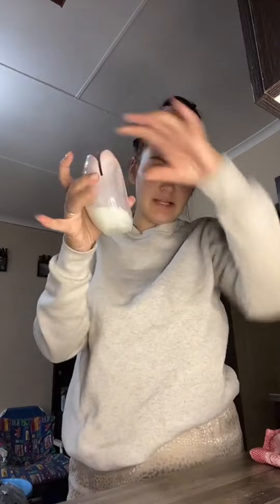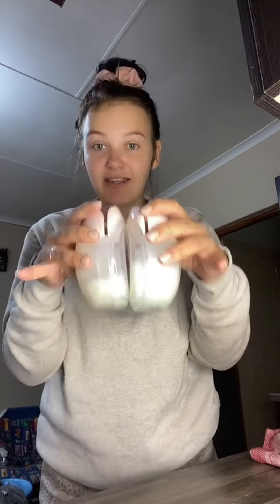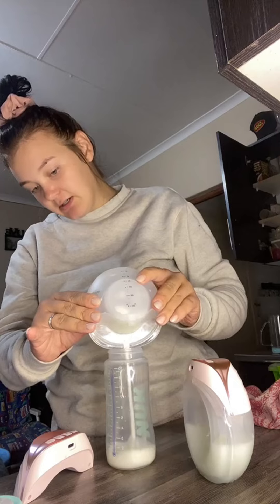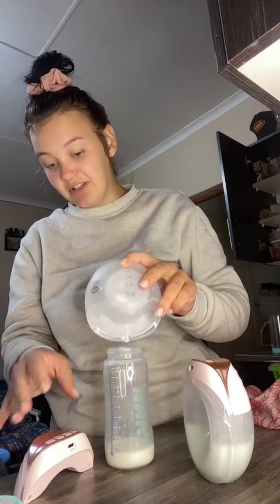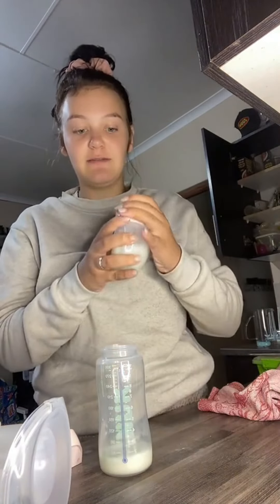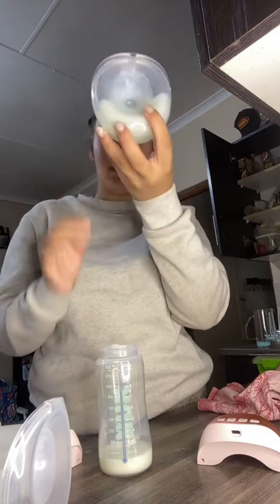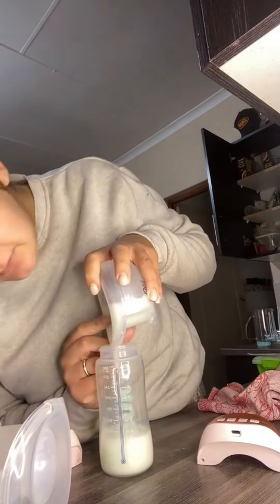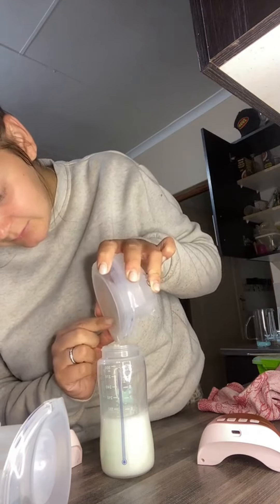KissBobo breast pump evaluation: perfect comfort and efficiency.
In-depth evaluation of KissBobo breast pump use experience, mother said! Understand the use of mother's feelings#Kissbobo